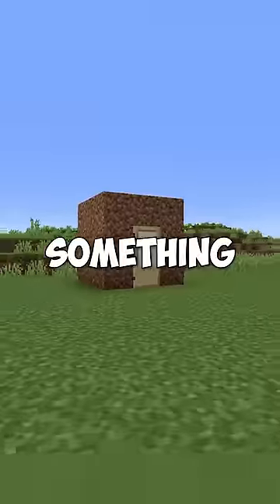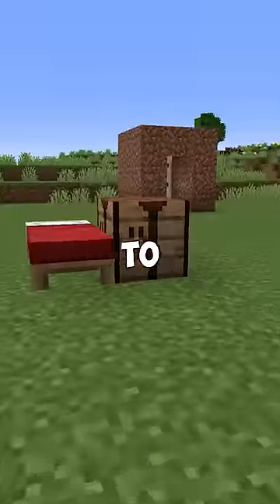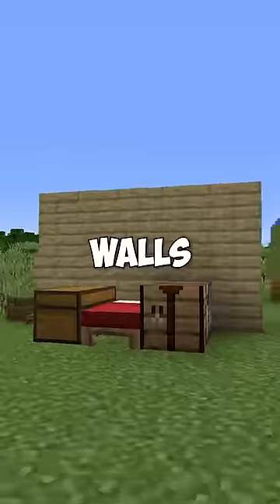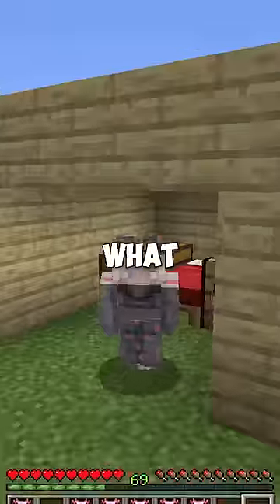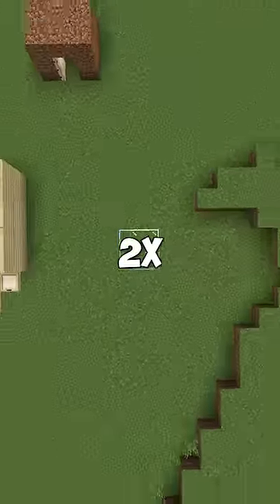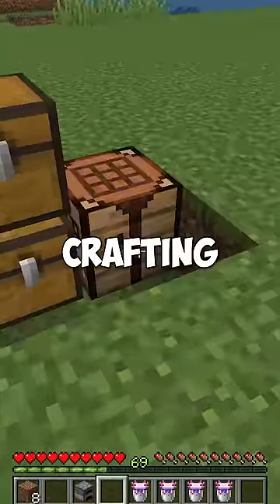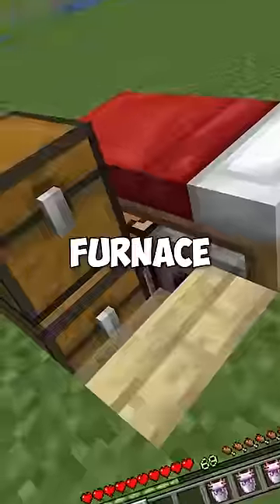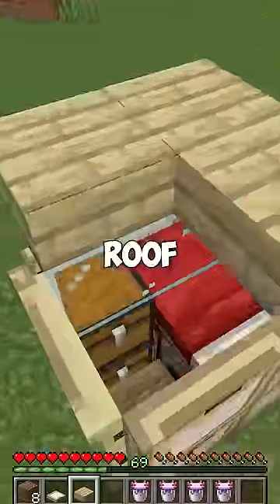the smallest base in minecraft